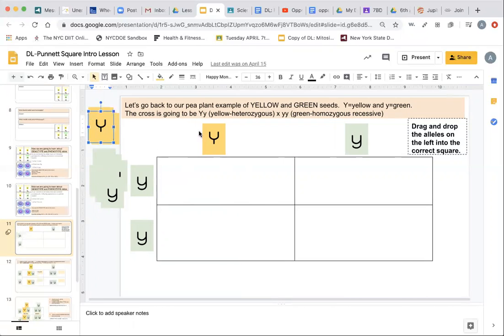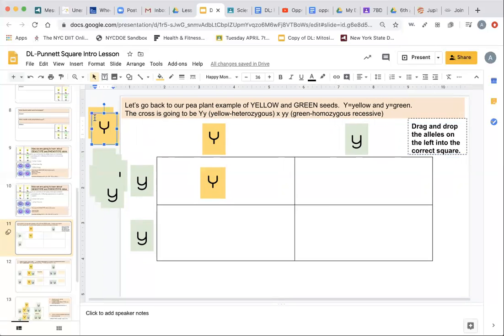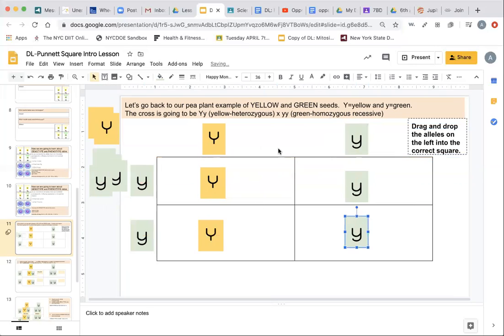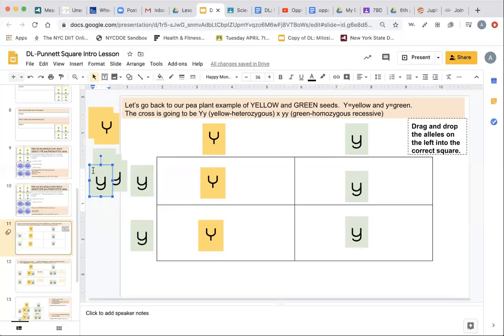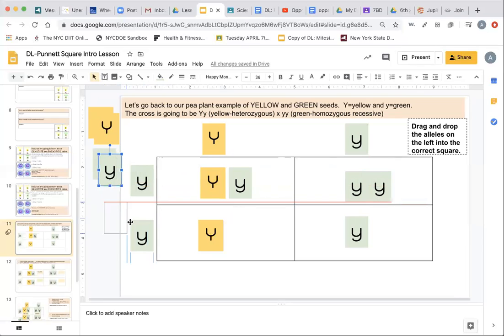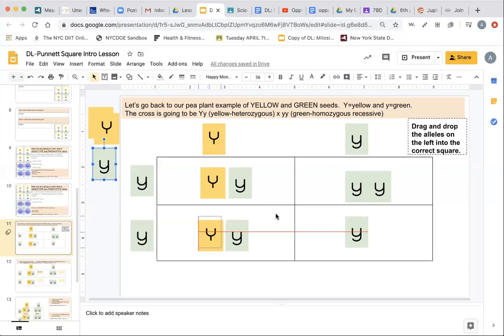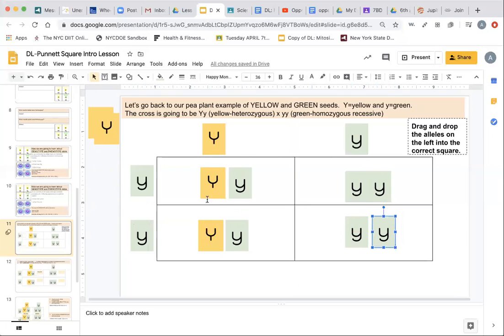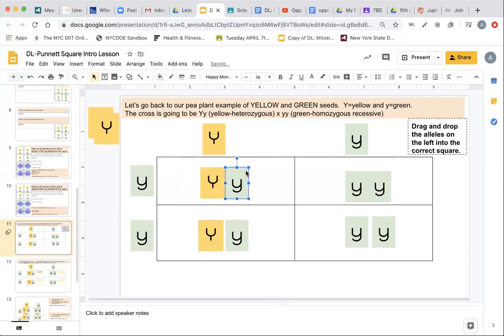slide 11 punnett square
Use this for slide 11 of the slideshow.